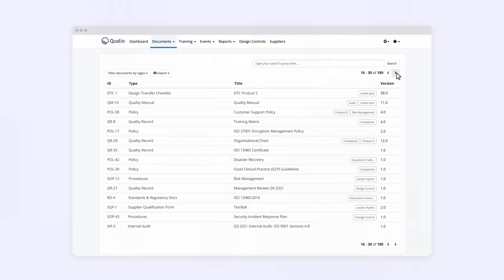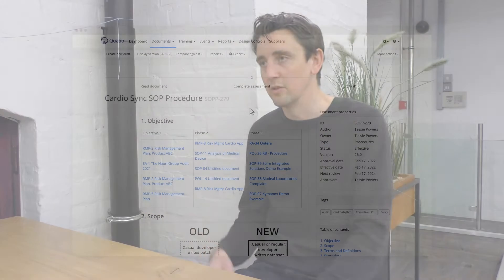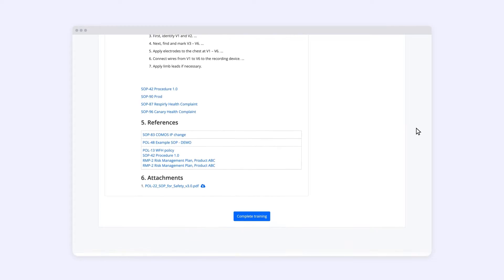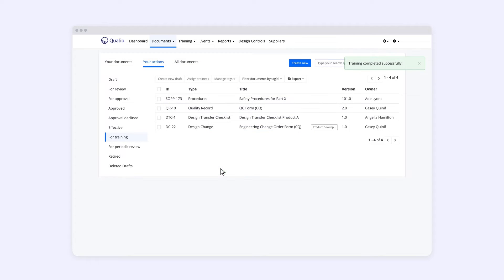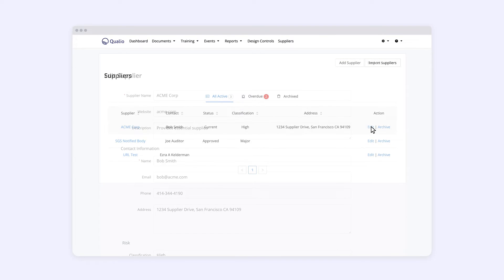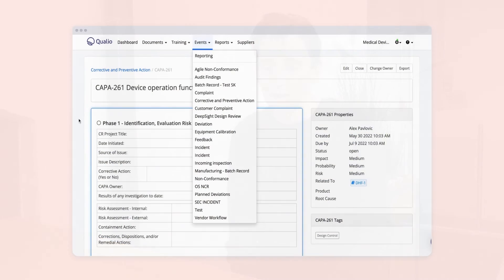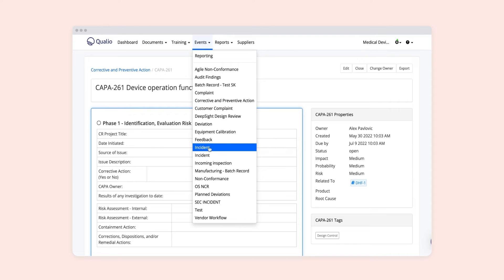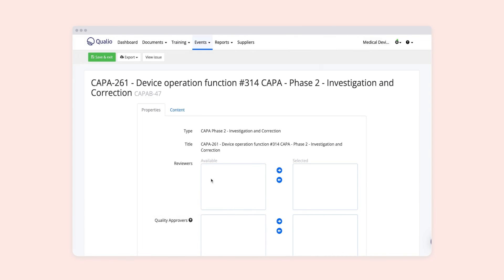Using Qualio Documents, Training, Suppliers and Events for a robust quality approach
Quality Manager Phil Cooley explains how he uses some of the core areas of his Qualio platform for a holistic, compliant SaMD quality system that passes audits.